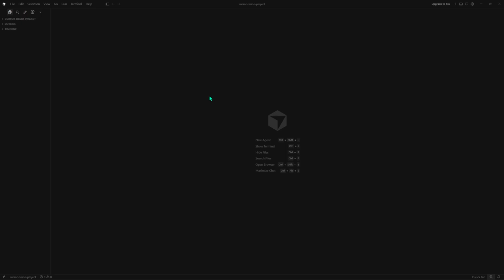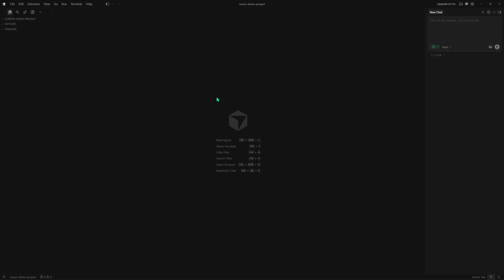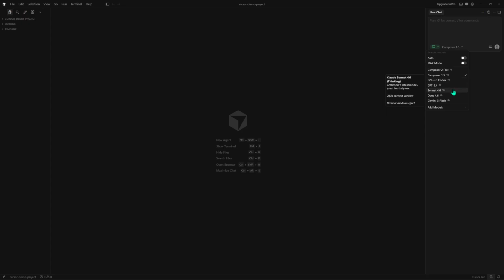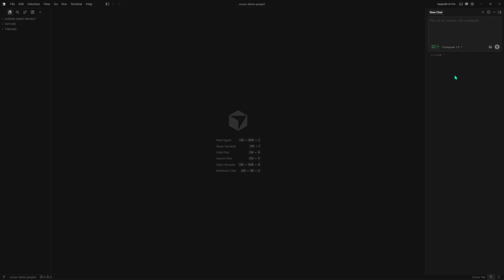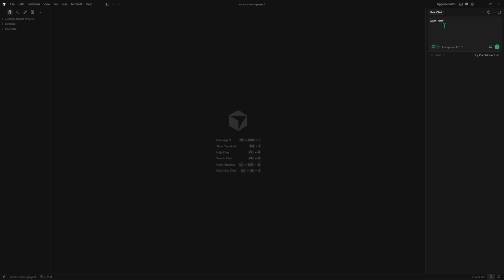How to Enable Composer in Cursor AI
In this video, I’ll show you how to enable Composer in Cursor AI.

The method is very simple and clearly described in the video. By following all the steps, you’ll easily learn how to enable and start using Composer in Cursor AI.